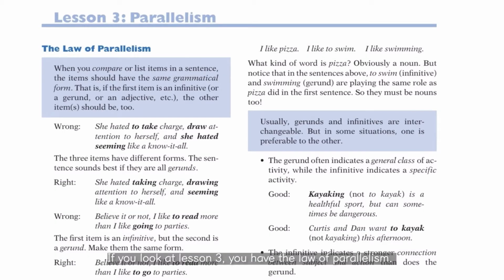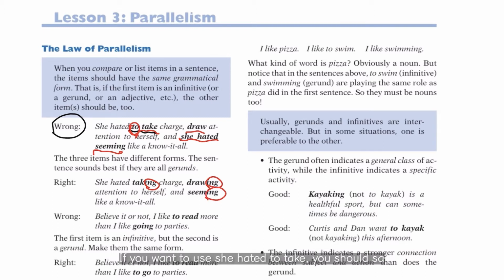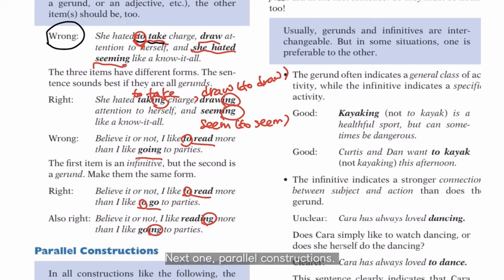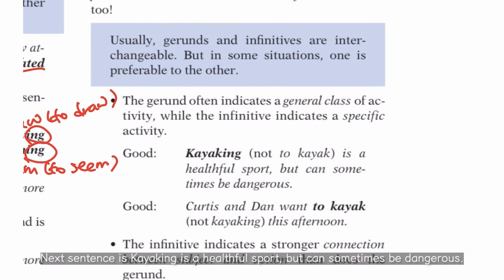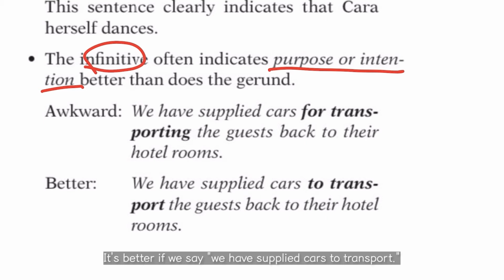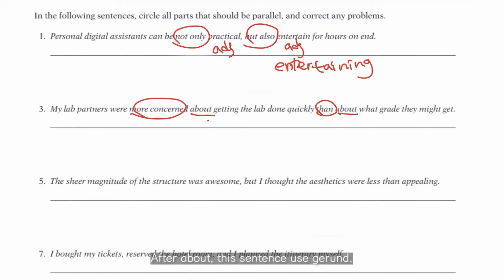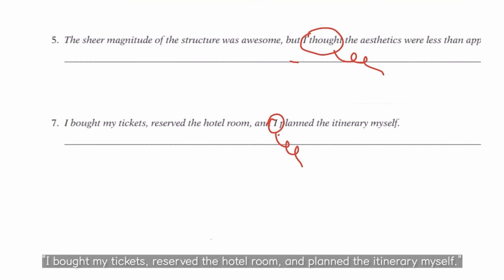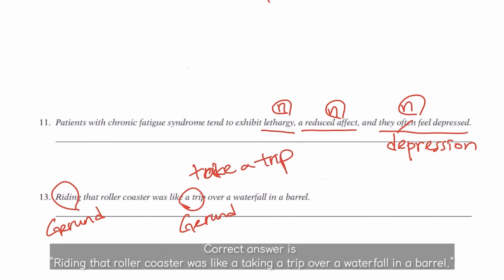SAT Grammar Practice 5. Parallelism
Hi guys! This is Soyoung Kim and I'm an English teacher from BBC school swap. Today we will learn about parallelism. Hope this video help your study. Thank you and God bless you :)